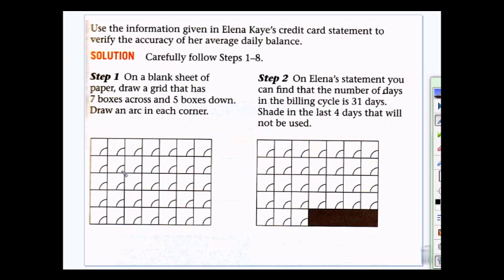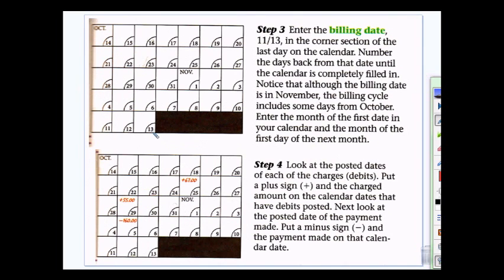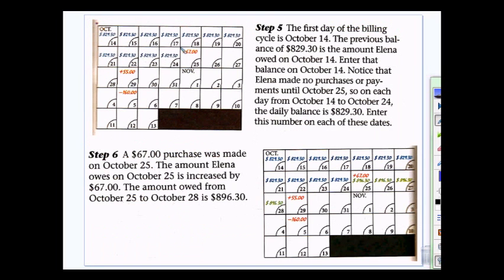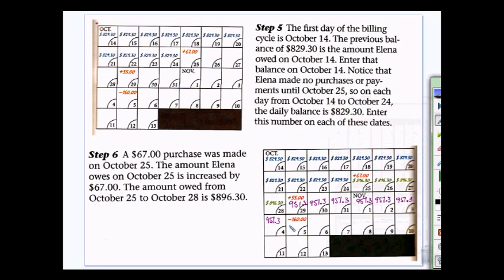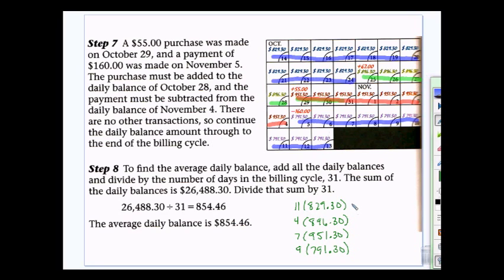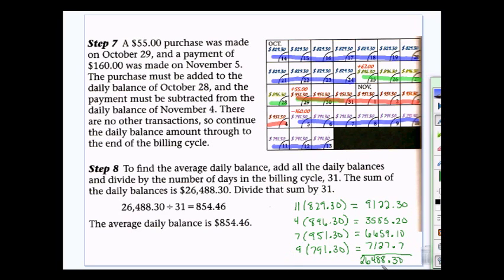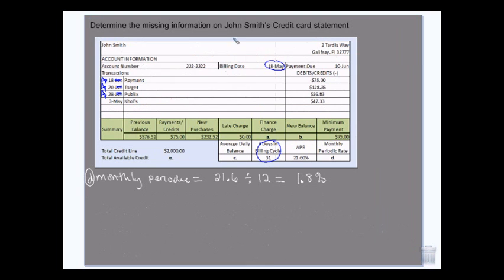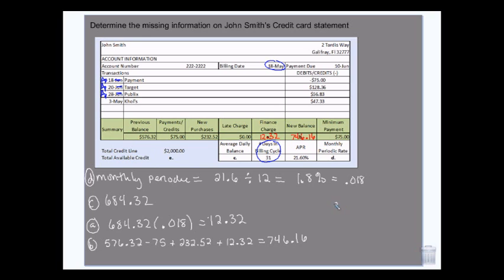Financial Algebra: Calculate Average Daily Balance 3-3-14